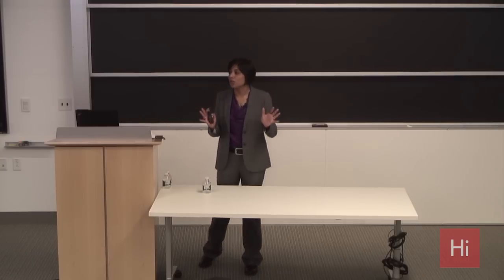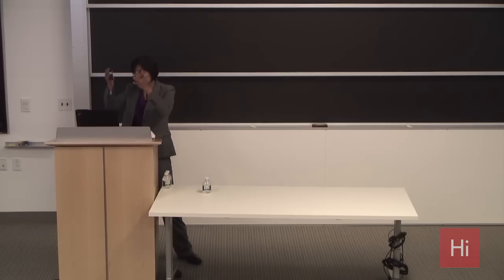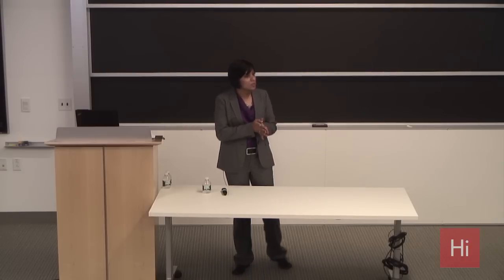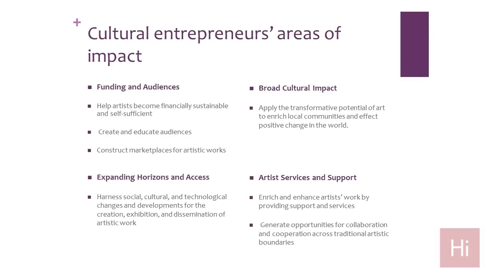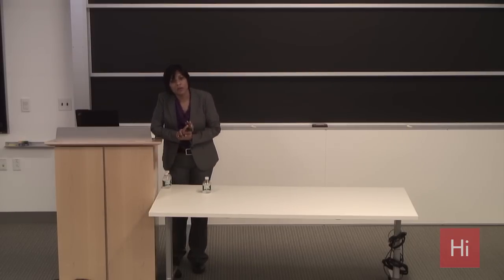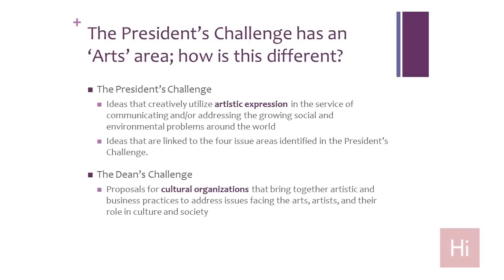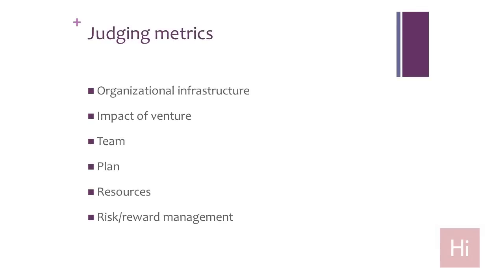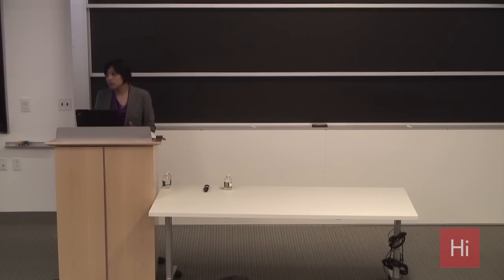Harvard i-lab | What: What is Cultural Entrepreneurship? What does the Challenge Entail?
Mukti Khaire, Associate Professor of Business Administration at Harvard Business School, and Marvin Bower Fellow, led a workshop discussing how entrepreneurship can be used as a tool for expanding the role of the arts in society and supporting arts and artists in a sustainable manner. Her talk answered the question: 'what exactly is a cultural entrepreneur' and also gave an overview of how the Deans' Cultural Entrepreneurship Challenge seeks to support entrepreneurial ventures that also serve a cultural purpose. Professor Khaire covered how your proposal will be judged and discussed what elements to address in framing your ideas and hypotheses. She also addressed team composition, implementation, financial and regulatory viability, as well as guidance on how to measure the impact of these projects. Following the workshop, attendees had the opportunity to mingle, network, and form teams based on common interests.

Learn more about the Harvard Innovation Lab